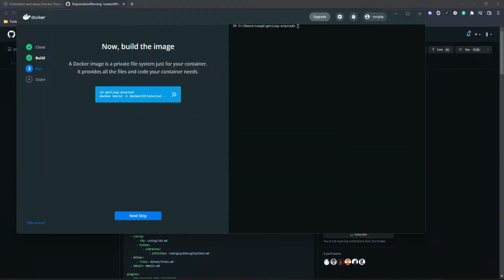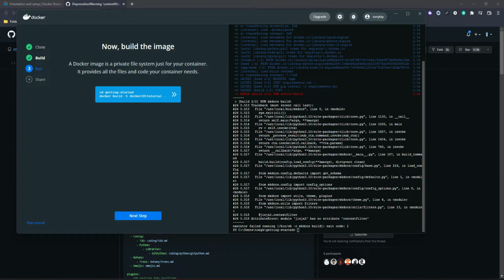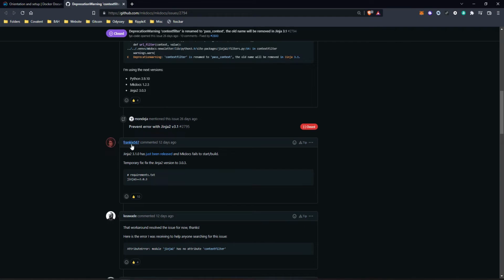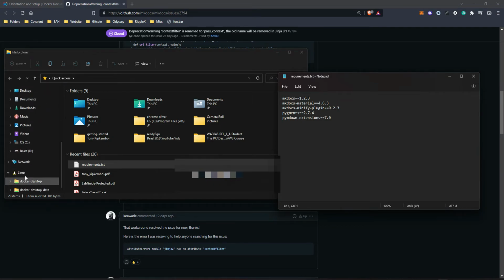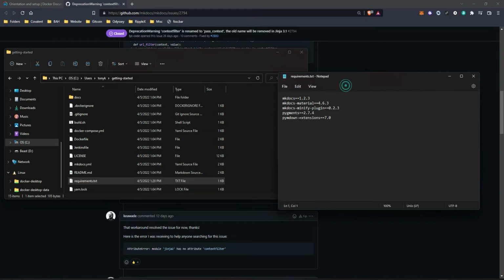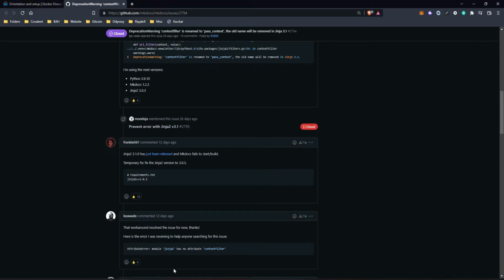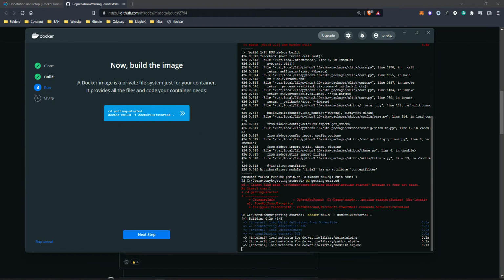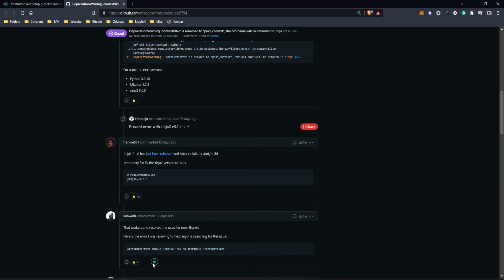Fix Jinja2 error in Docker getting started Tutorial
I was going through Docker Getting Started Tutorial and ran into issues during the build process where I was receiving an error message. After doing some digging I found a solution in mkdocs github repo

This video is aimed at helping you avoid the extra run-a-round I had.